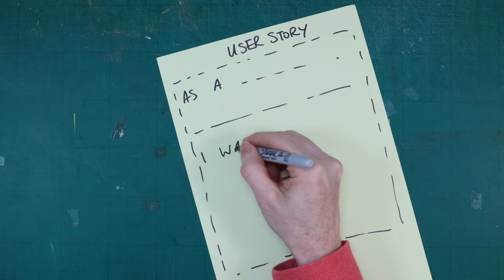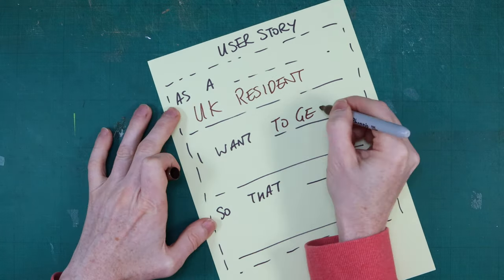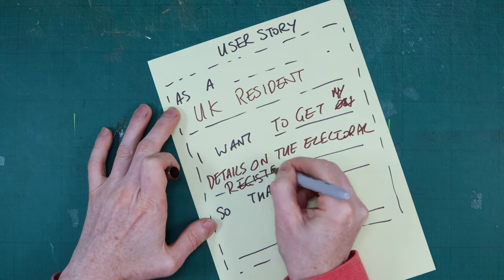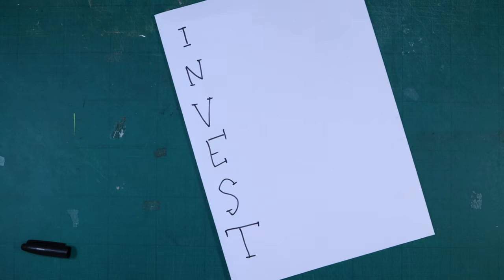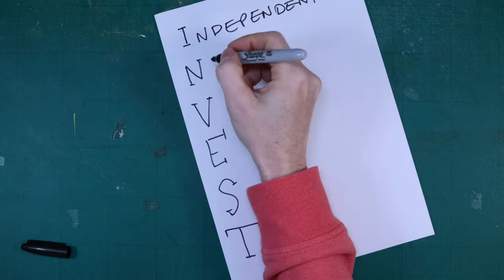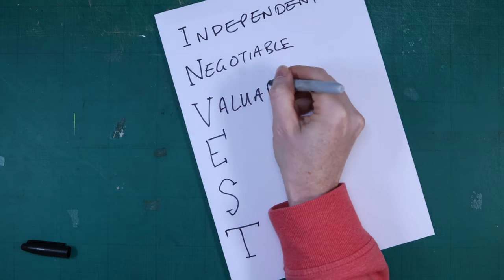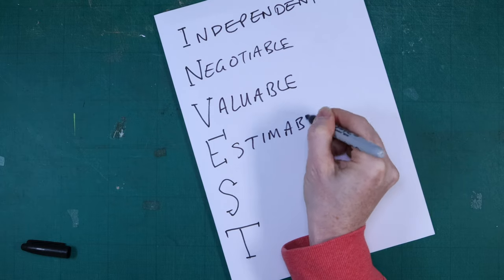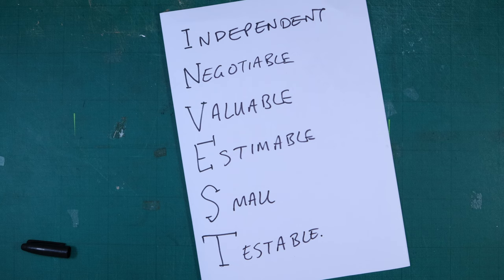Why User stories are key to a successful project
In this video we go through the basics of User Stories and how they inform your project.

0:00 Why User stories are key to a successful project introduction
0:13 What are User Stories?
0:24 Why are they used?
0:50 Where do User Stories fit into a project?
1:43 How do we make Use Stories?
1:59 Who should be in a User Story?
2:41 What should be in a User Story?
3:13 Why is the story important to that user?
4:12 What is INVEST
4:55 What's next after you have made User Stories?
5:25 What is Kanban?